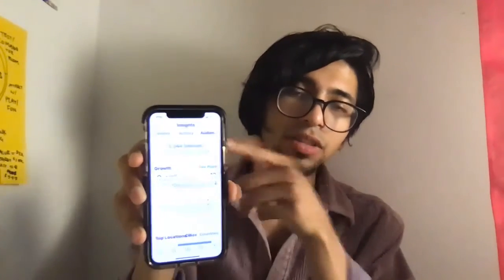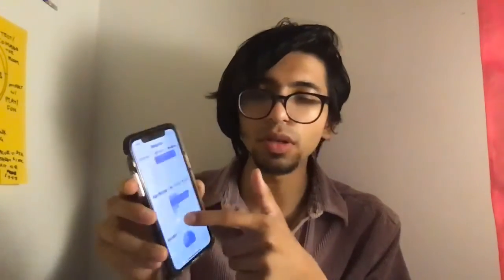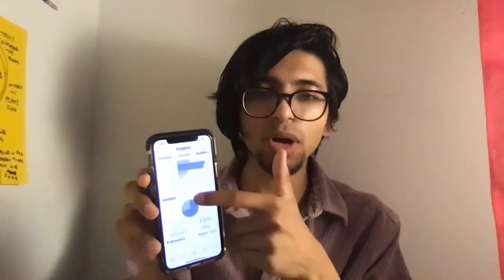How to Use Instagram Insights to Grow Your Profile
For your free copy of 5 Ways to Profit from Instagram, visit this

For a list of some of the past Influencers that we work with, visit this

In this video, Influencer AIR explains how to use Instagram Insights to track and measure growth and important social media metrics that online businesses, growing influencers, & creators will want to track as they grow to become influential in their niche.

🗣 At INTI Syndicates our mission is to avail e-commerce, digital marketing, & social media marketing solutions to clever & rising social media influencers.

📲 DM us (@intisyndicates) only when you’re committed to growing your personal brand/business.